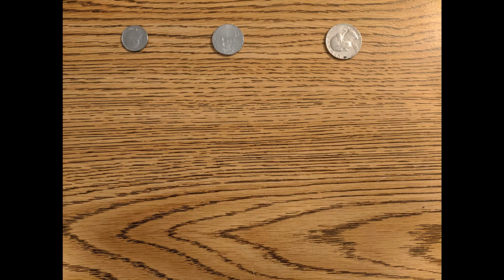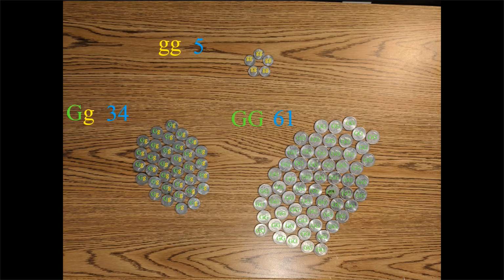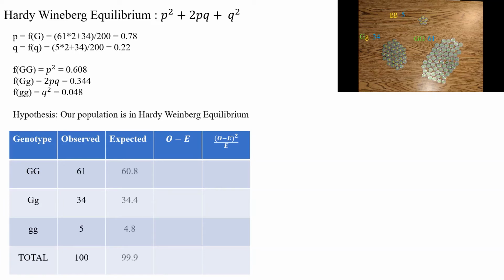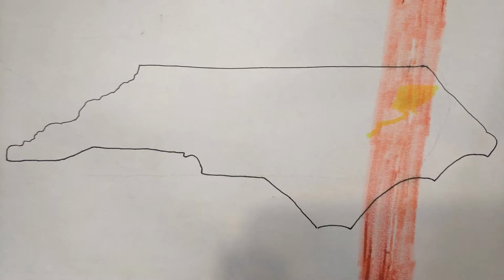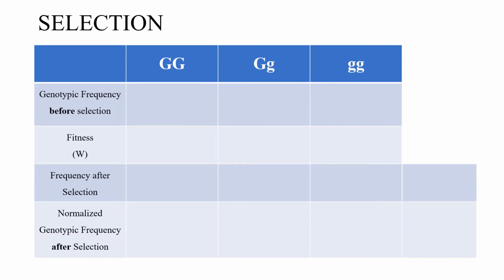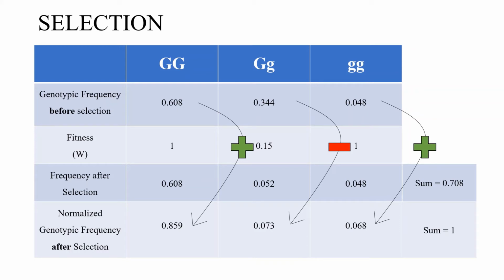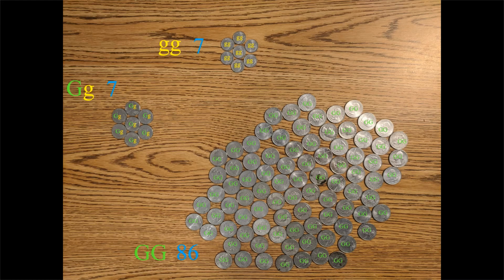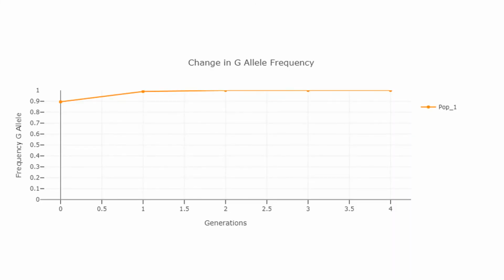Hardy-Weinberg Equilibrium and Selection - GN311 - Hunter Fitzpatrick - Exam Video 3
Images and Drawings done by myself. Graph was generated using a website referenced below.

References
1) Dr. Halweg, Dr. Jones. GN311 Module 2 Lecture Material